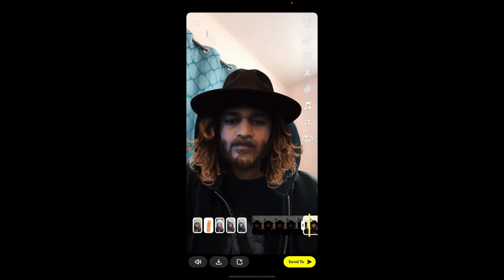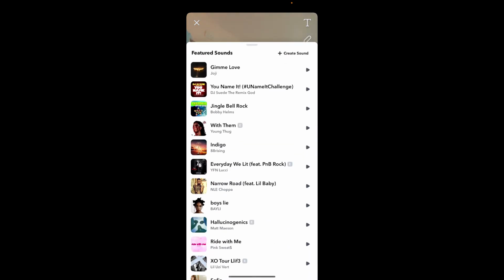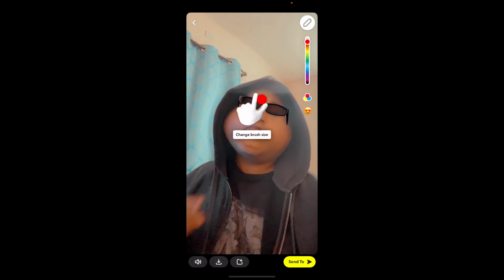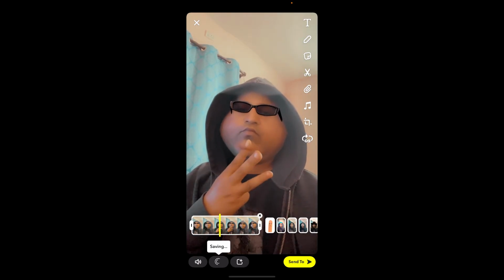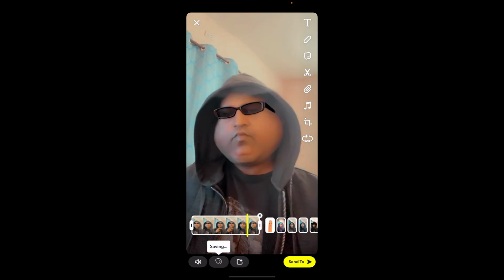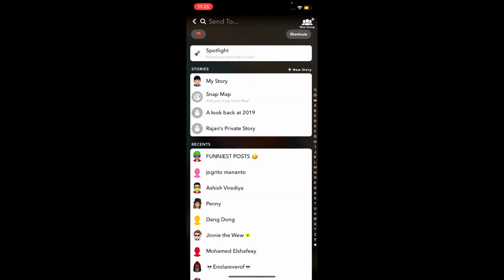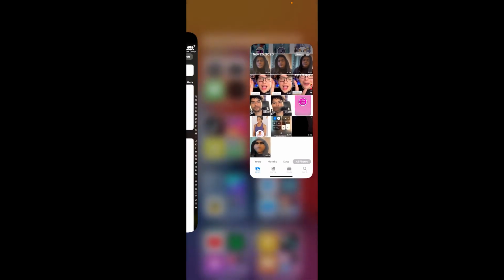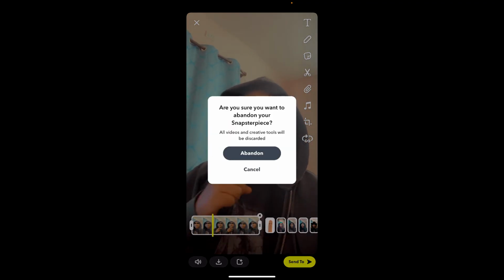How to use the timeline feature on snapchat